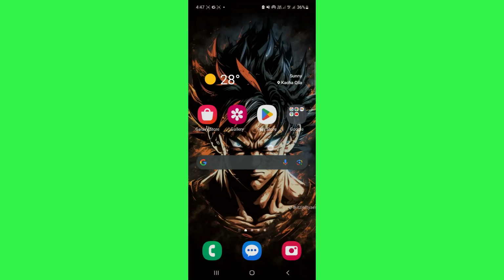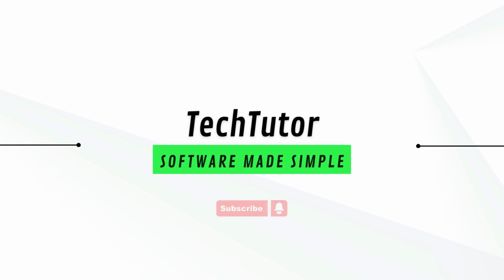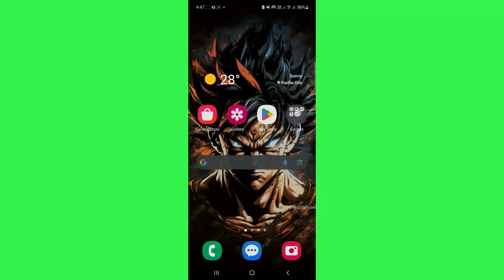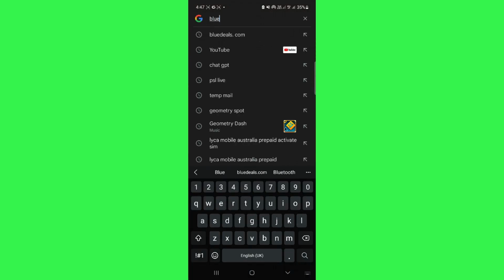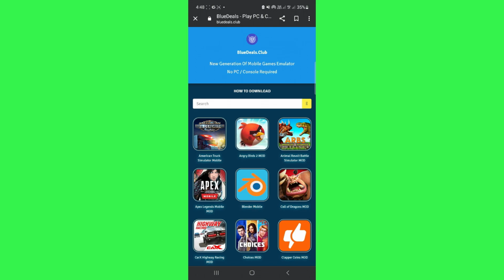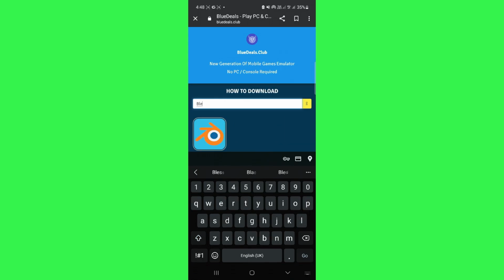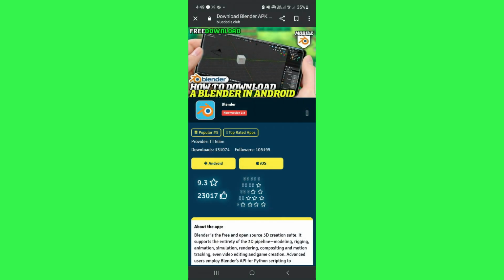How To Download Blender on Mobile | Easy Tutorial (2025)